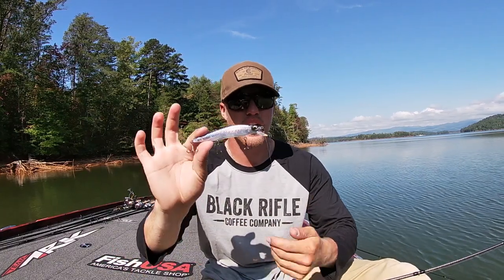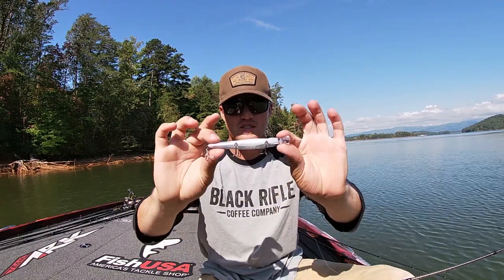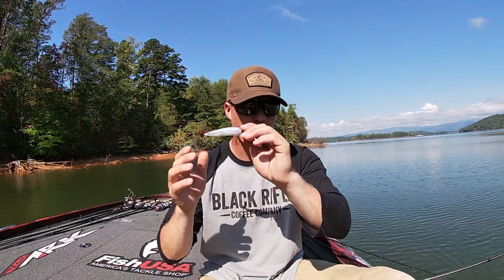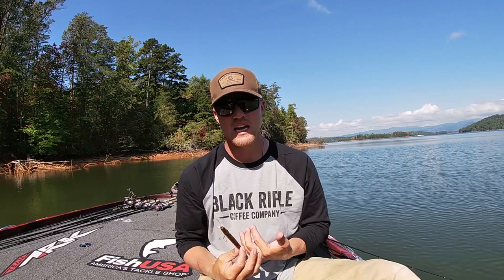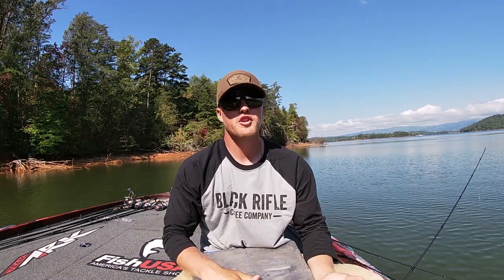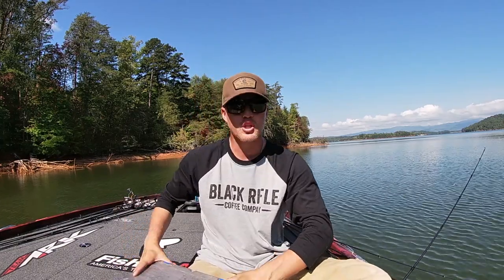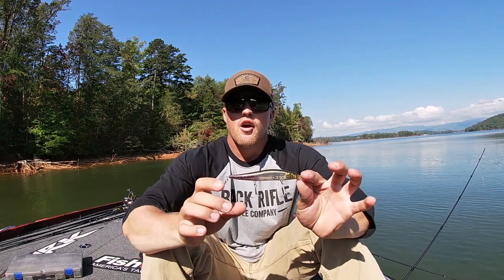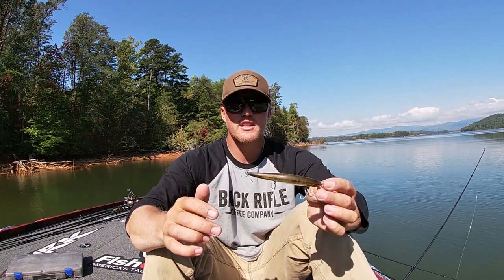Jerkbait Tips For Fall Bass Fishing! (Tricks To Get MORE Bites)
Jerkbait fishing starts to become a staple in the fall. In this video I break down some tips and tricks to help you fish a jerkbait more efficiently. Using these tips you'll be able to fish a jerkbait in ways you never imagined and and 10x more fish than you thought was possible.

Gear Used
Jerkbait Setup

My Favorite Tools and Gear